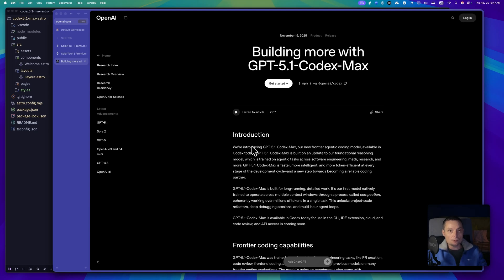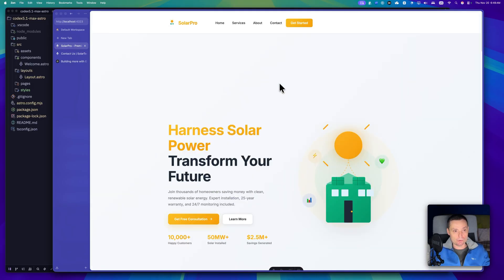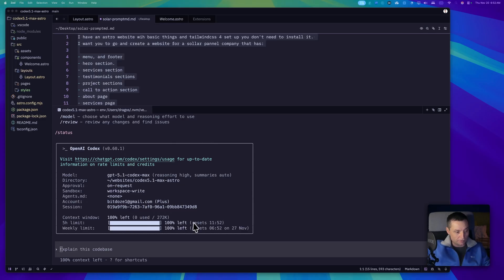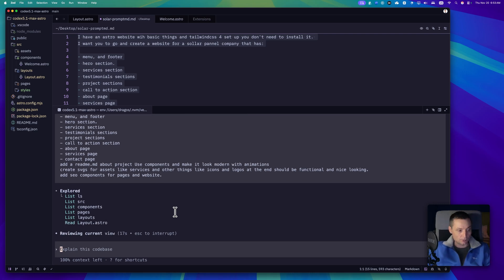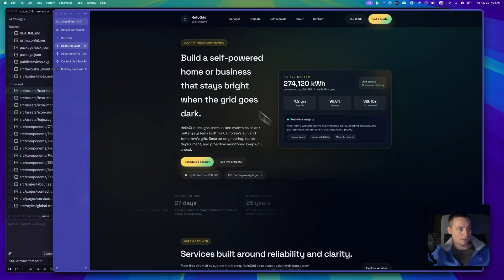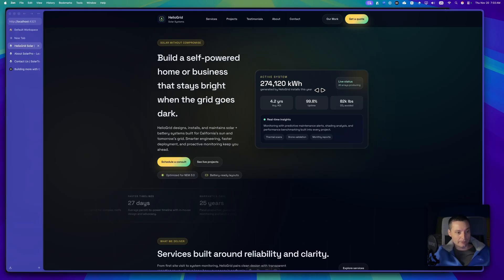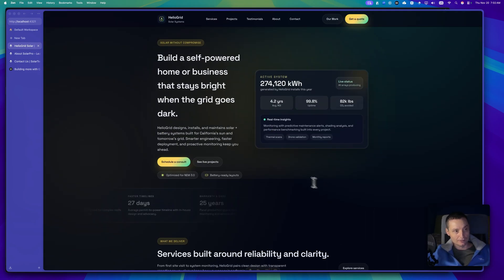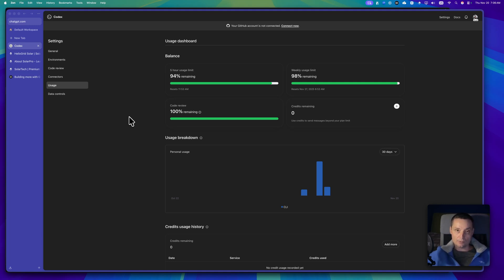GPT-5.1-Codex-Max Review: Faster, Smarter, Or Just Hype?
OpenAI just dropped GPT-5.1-Codex-Max, their new “agentic” coding model that promises faster, smarter and longer-running workflows for real projects.

In this video I put it to the test on actual coding tasks to see how it does in building an Astro website with just one prompt.